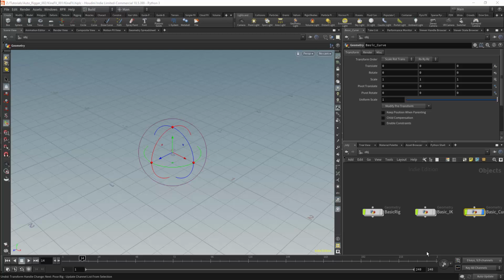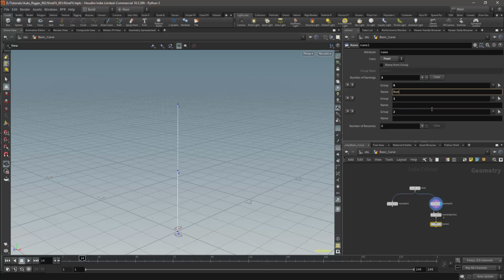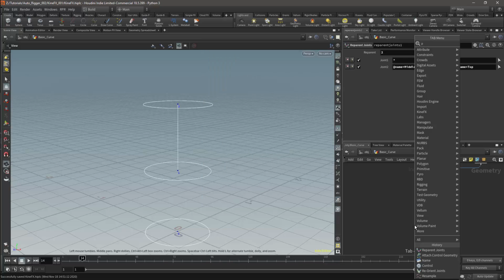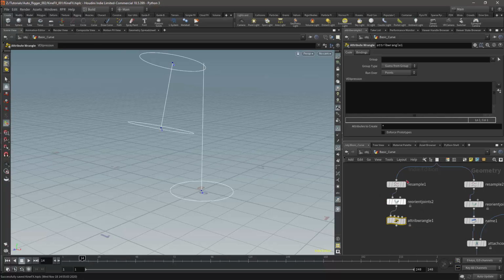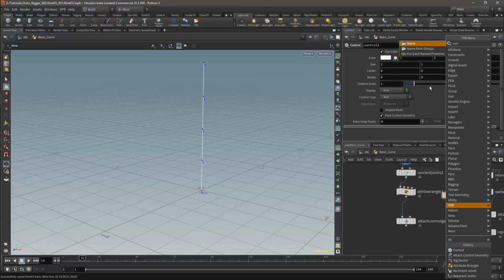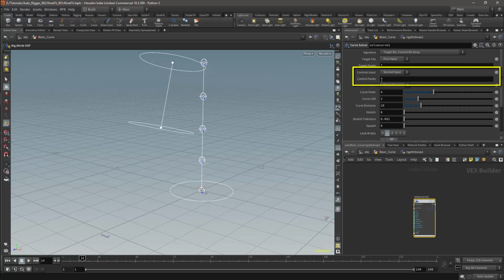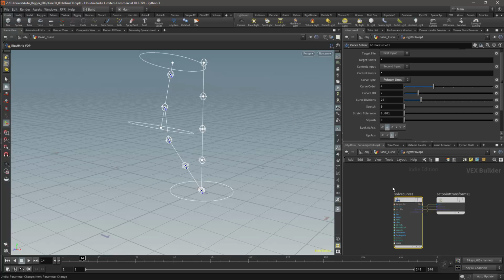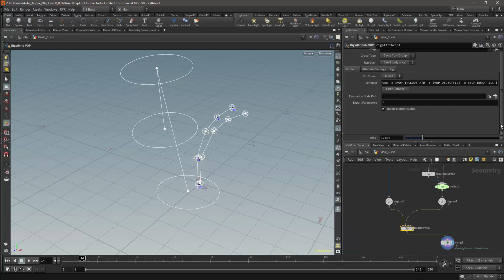KineFX A Basic Curve Rig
BTC:    13BRJGcZdwk3DV5Bu3X3Aqap798FugFPNt